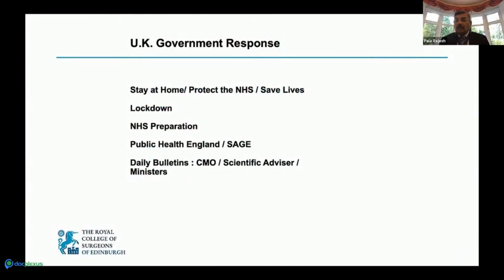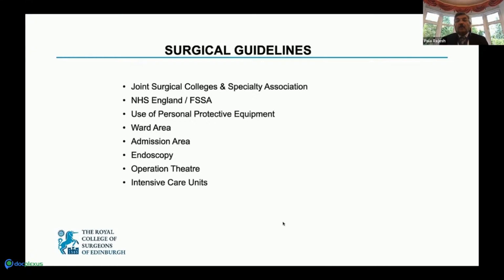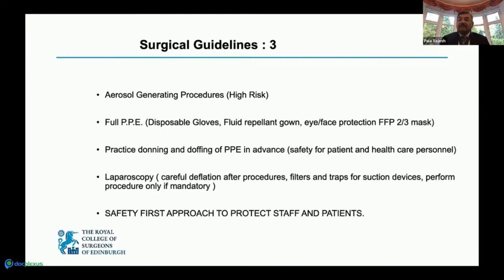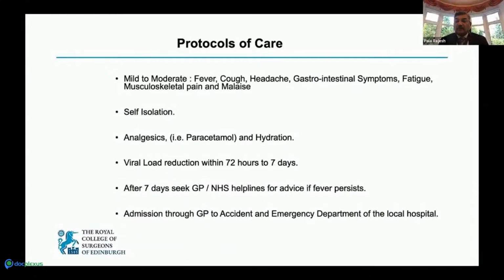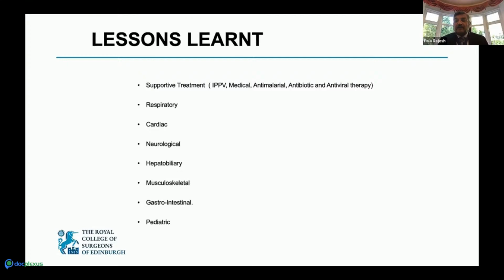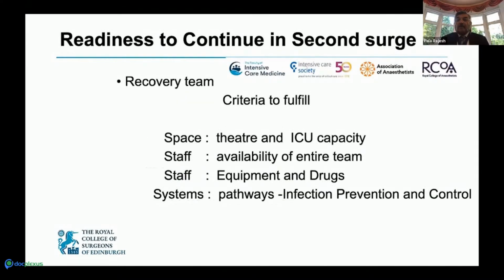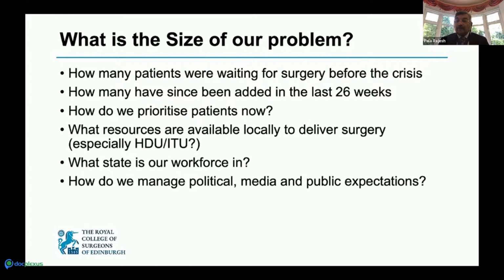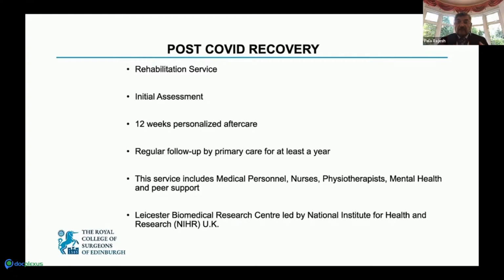Indo-UK SURGICON: Day 5: Oration: 12th March